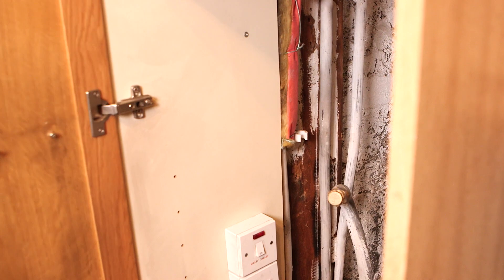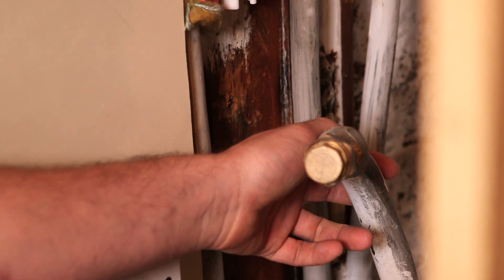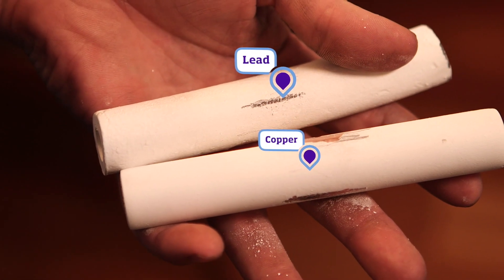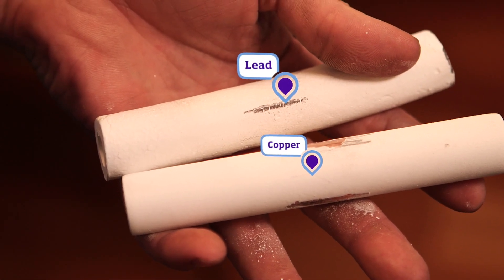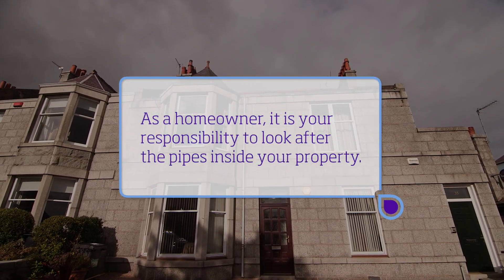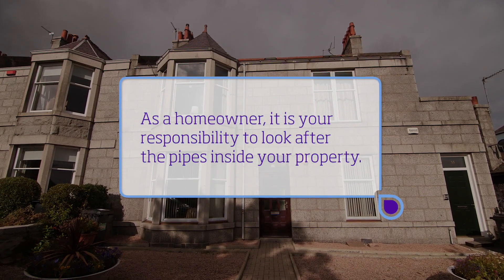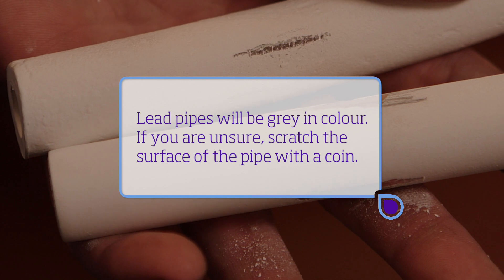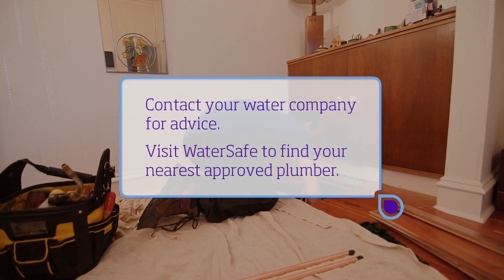WaterSafe - how to check for lead water pipes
Lead can be harmful if it builds up in your body, so it's important to check if you have lead water pipes in your home. WaterSafe approved plumber Shaun shows you how to check your pipes and  keep you and your family safe. (Don't forget to wash your hands after doing the lead 'scratch test')